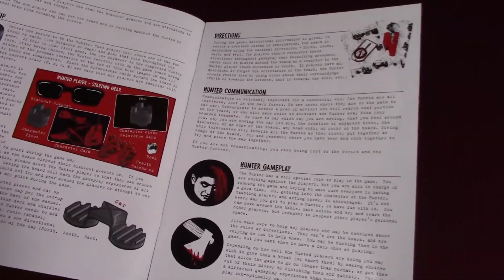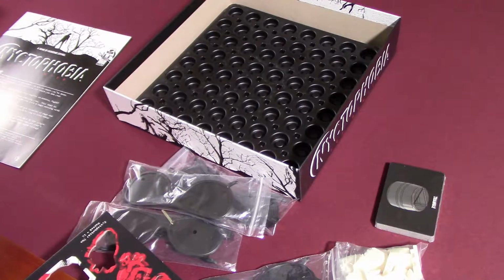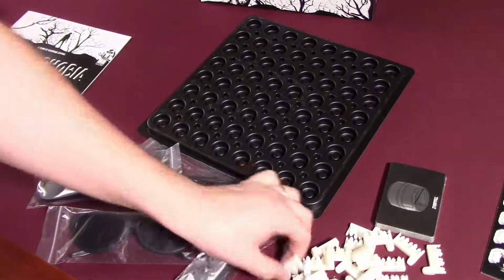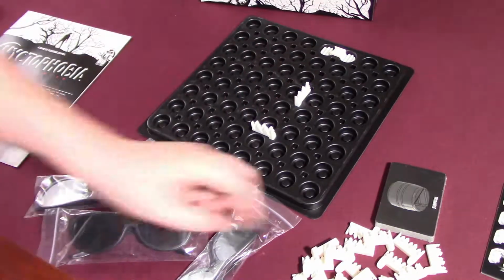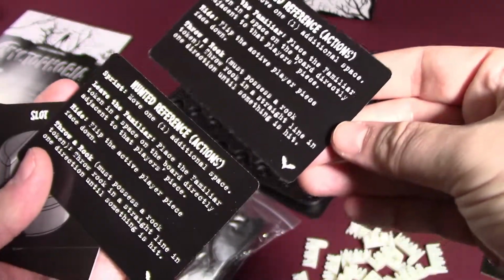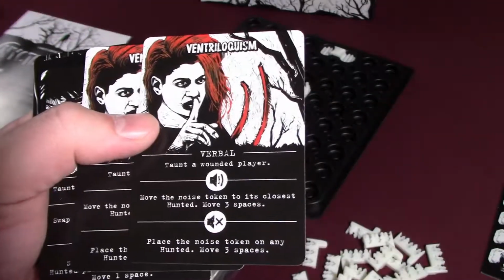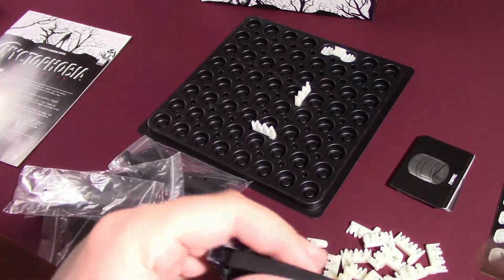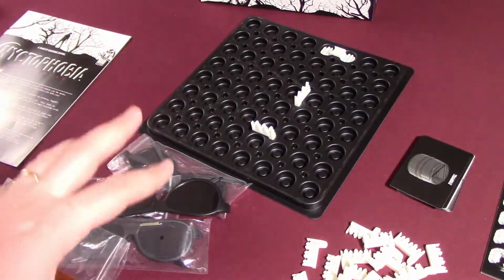Strategywizard Unboxes Nyctophobia: The Hunted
Strategywizard unboxes Nyctophobia: The Hunted (The Game You Play Blind), designed by Catherine Stippell and published by Pandasaurus Games.